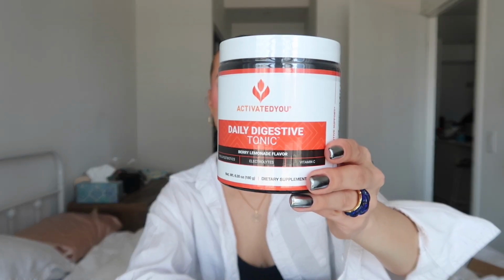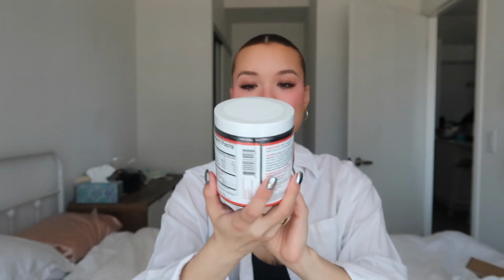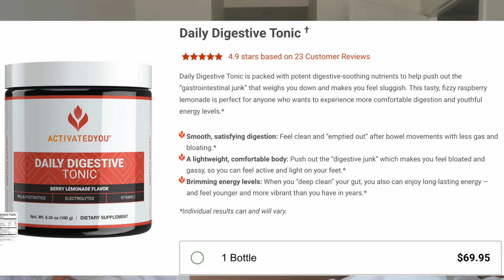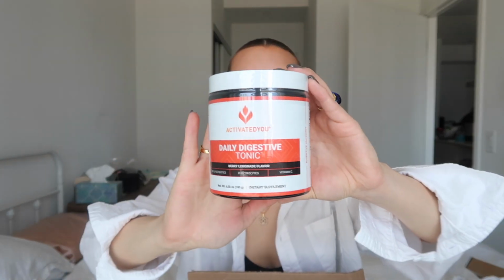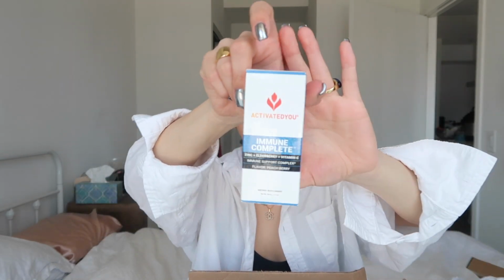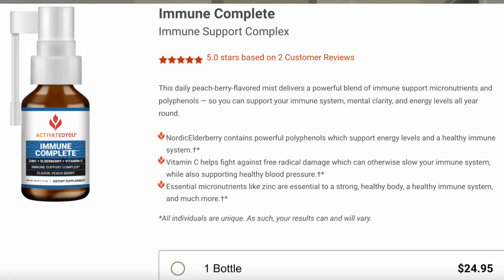activated you haul | morning complete, immune complete, dail digestive tonic unboxing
Hey y'all!! 😊❤️️  Here I am with another Activated You product video. They have some new products I wanted to share with you and of course the OG Morning Complete.

Hope you are all staying safe during these times!

ActivatedYou Morning Complete:
Code: SHELBYS20

Hey guys!  If you're new to this channel, my name is Shelby. You may know me from my Fanola no yellow shampoo versus orange shampoo video, clothing hauls, vlogs, and other videos like learning about fashion! I love doing a little bit of everything, from vlogs, to fashion videos and as well as beauty related videos. In my channel, you'll be able to find vlogs about my life, outfit videos (hauls, first impressions, try ons) and other fun videos like product reviews and unboxings!

Canon PowerShot G7X Mark II Digital Camera Video Creator Kit